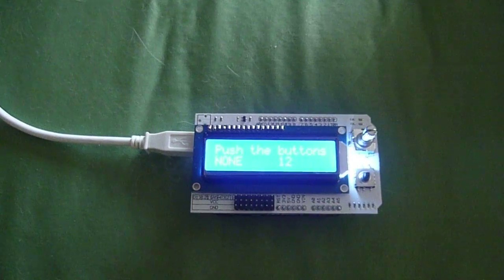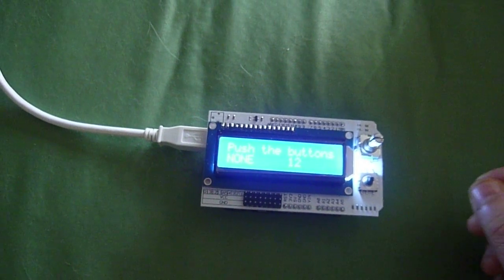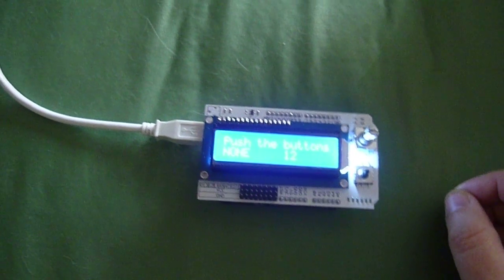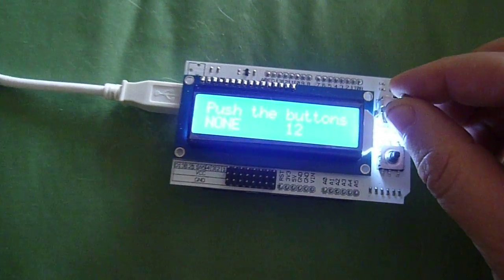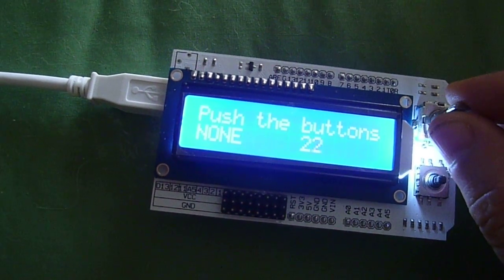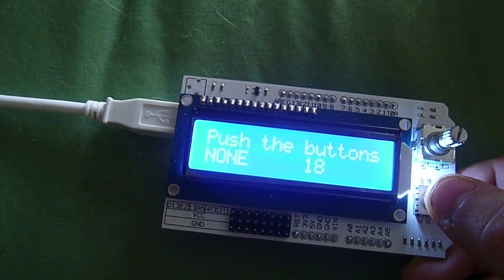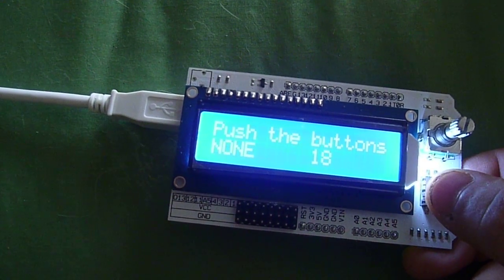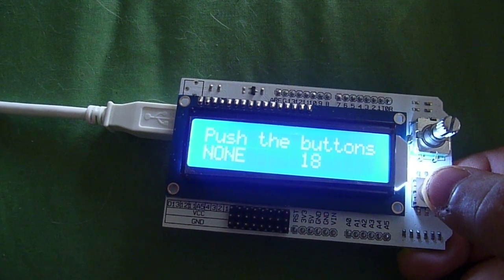ELEC Freaks Arduino LCD Key Shield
A LCD shield for the Arduino with a rotary encoder and joystick. for code and tutorial.